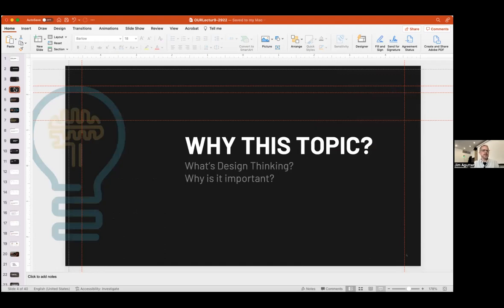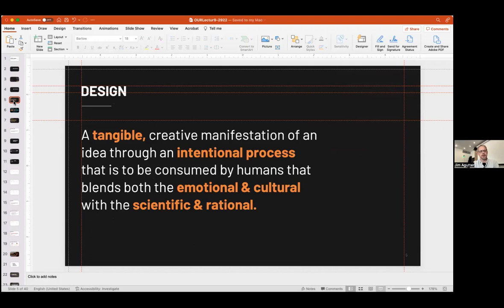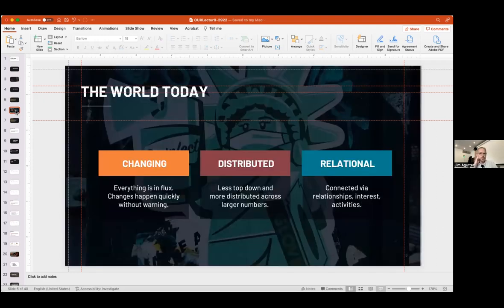Design Process for Product Development (Undergraduate Research Education Series)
Presented by Jim Agutter
Fall 2022

In this session you will learn about design thinking in various fields and how employing this lens might influence your problem-solving in your own research and product development.  You will work through some examples to help illustrate the use of this approach in various contexts and with various products in mind.  This session will be helpful to students in any field who might work toward the development of their own product as one of their research deliverables.